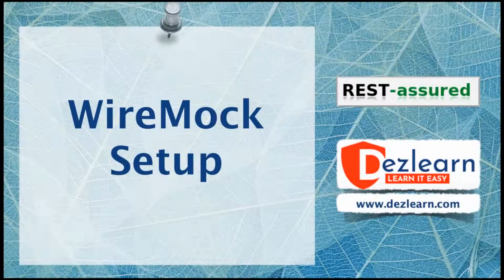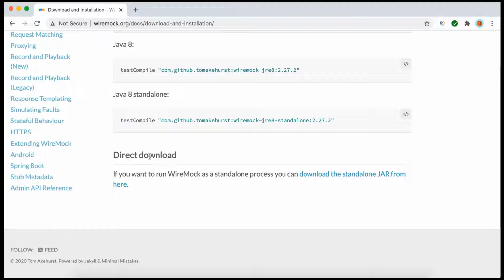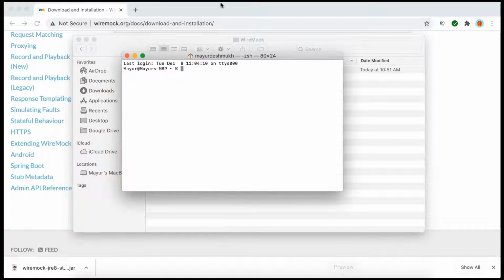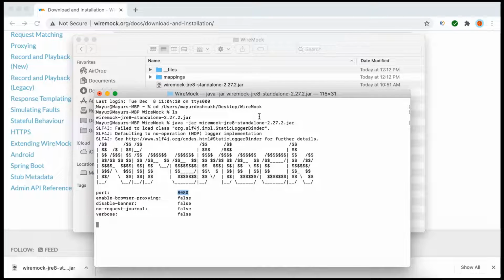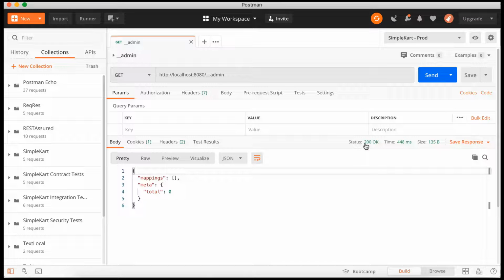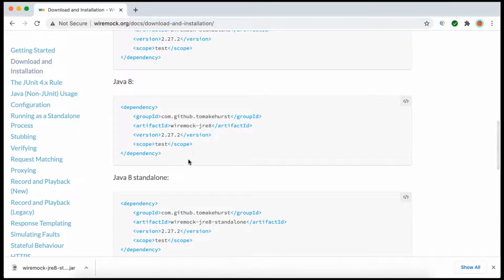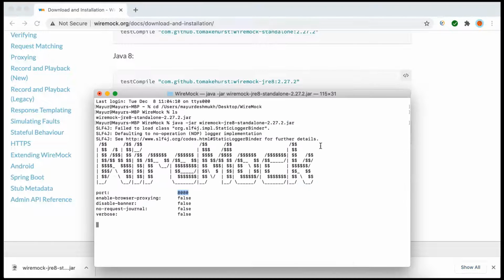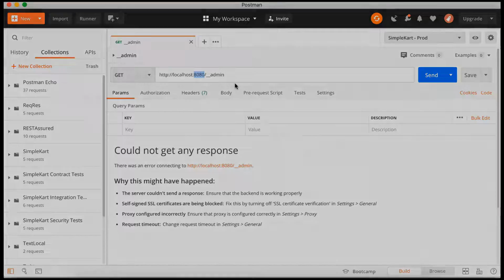WireMock 2: WireMock Setup. How to create WireMock Standalone Server?